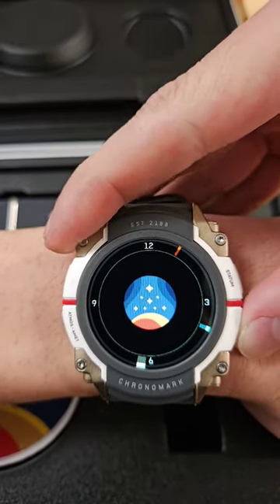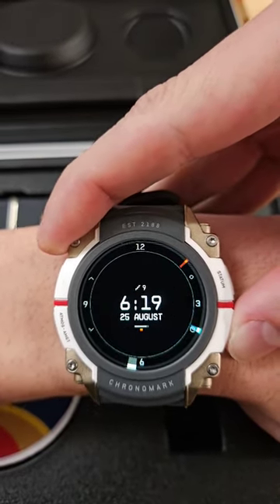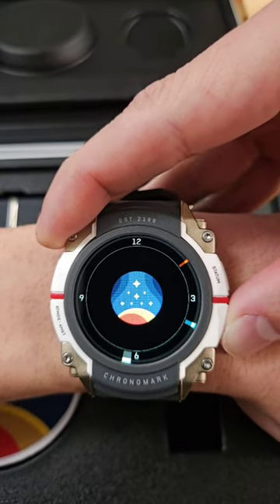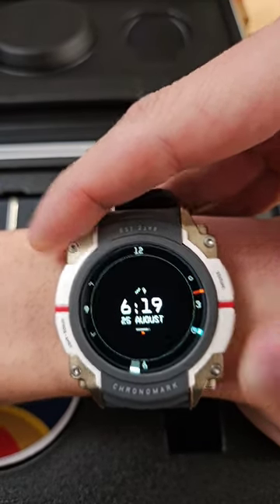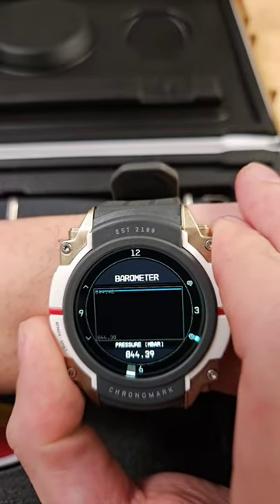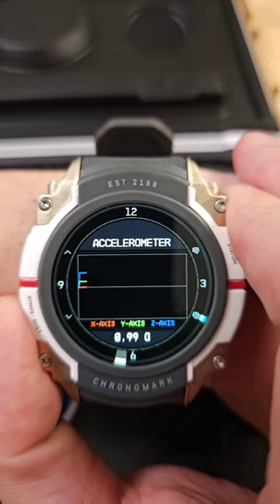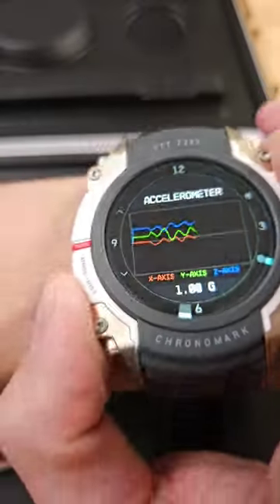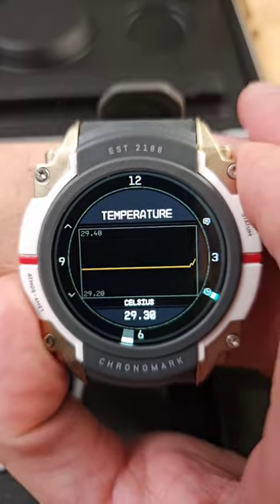Starfield Smart Watch Preview!⌚ PART 1